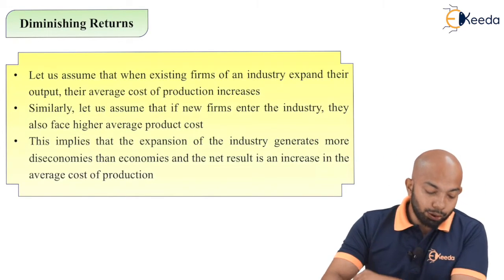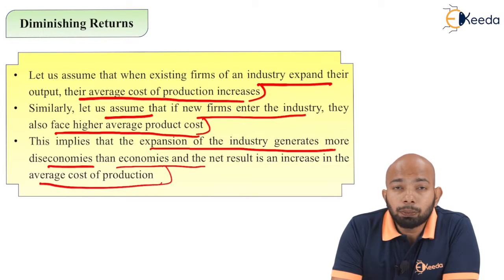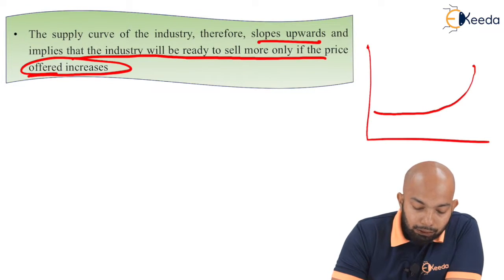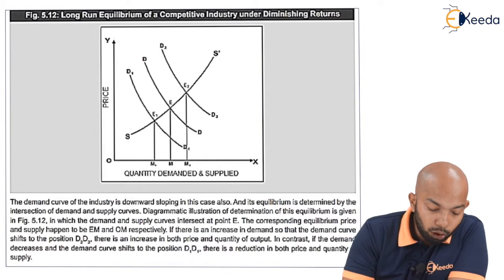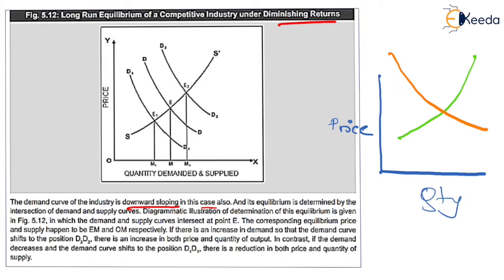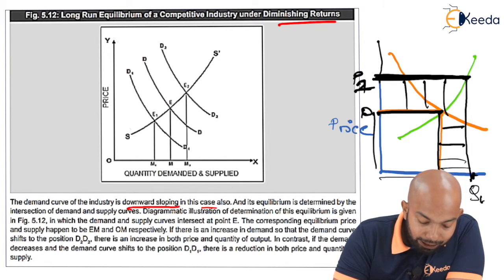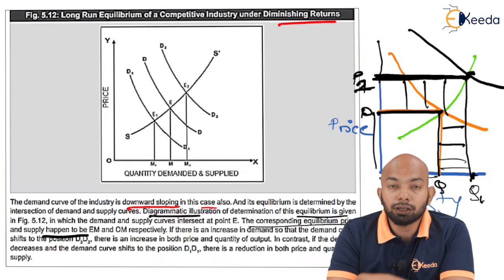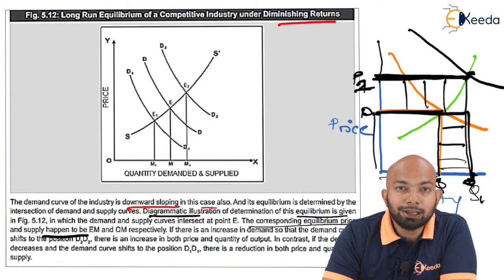Diminishing Returns - Analysis of Market - CS Foundation Business Economics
Diminishing Returns Video Lecture from Analysis of Market Chapter of CS Foundation Business Economics Subject for all Commerce Students.

Analysis of Market
Analysis of Market Video Lectures
Analysis of Market Tutorials

Happy Learning : )